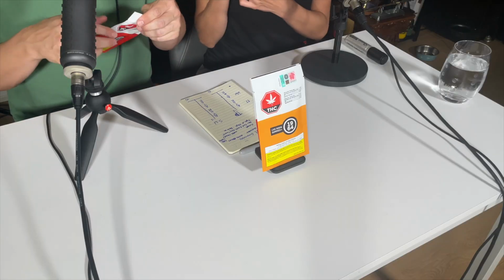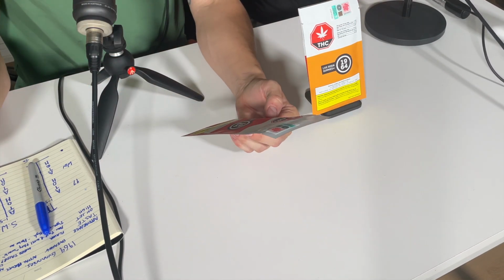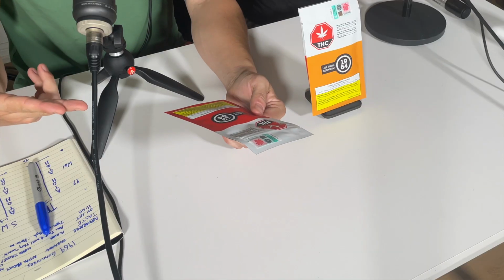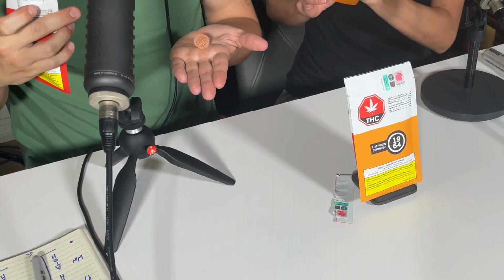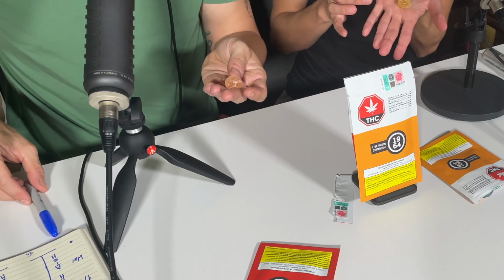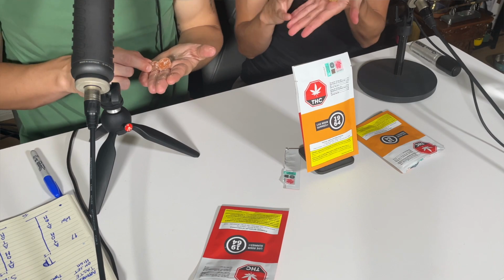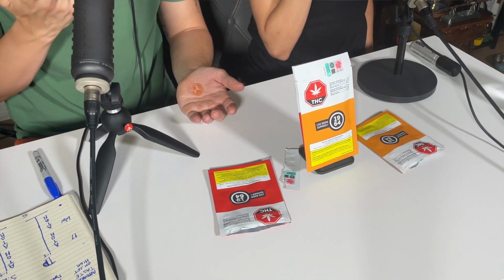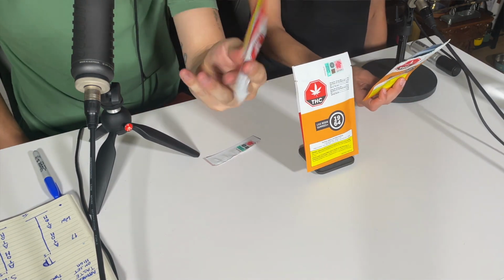1964 Live Rosin Gummies Review - Disciplined Stoners Podcast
Today we are reviewing 1964's Live Rosin Gummies, both the Strawberry Watermelon flavour, and the Tropical Punch. We loved them. We went for a long ass walk and proceeded to get very high (especially Winny).

Get Ellevan’s book: STFU: Thoughts and Feelings shorturl.at/pIS08